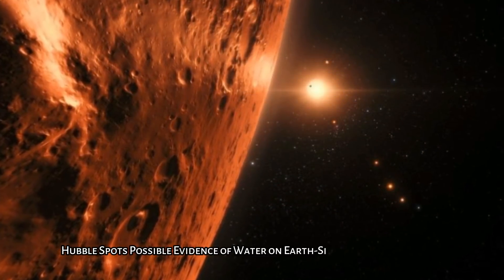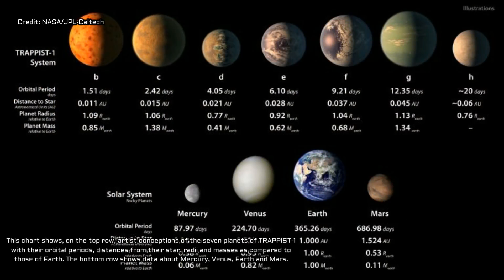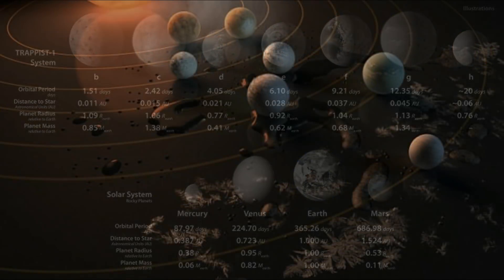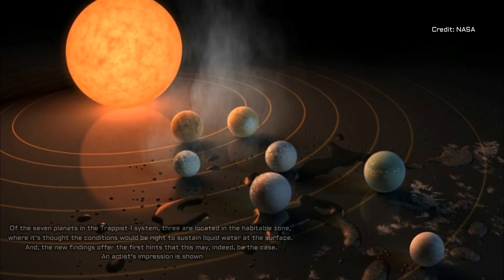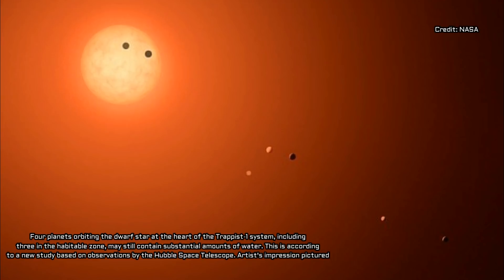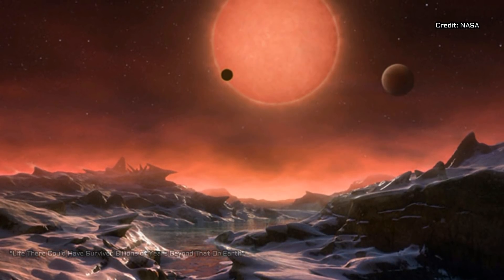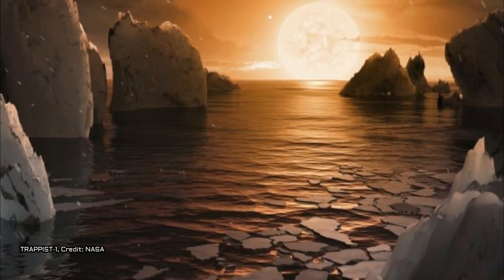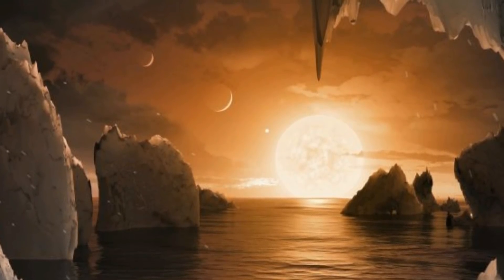Hubble Space Telescope Spots Possible Evidence of Water on Earth Sized TRAPPIST-1 Planets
Close Encounters UFO Providing News about UFO and Aliens, Space, Science, Astronomy, Technology, Archeology and Conspiracy Theories from Around the World. Watch Daily Updates and News from Around the Web! Disclosure Coming Soon!

Images Credits: NASA, JPL-Caltech

Hubble delivers first hints of possible water content of TRAPPIST-1 planets

►This article was originally published by Popular Mechanics. Read the original article